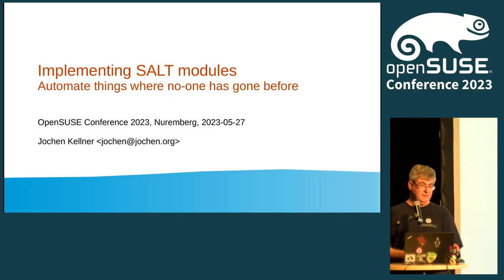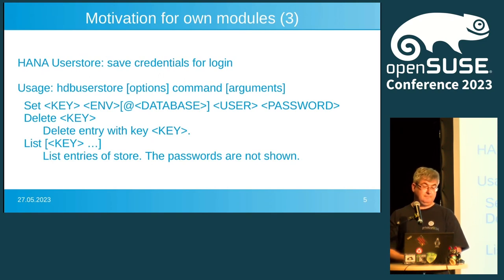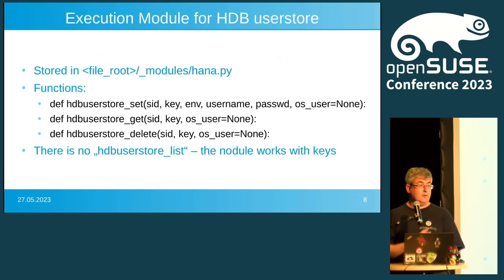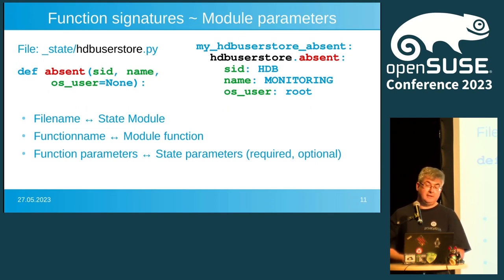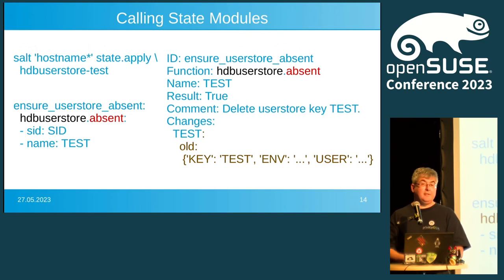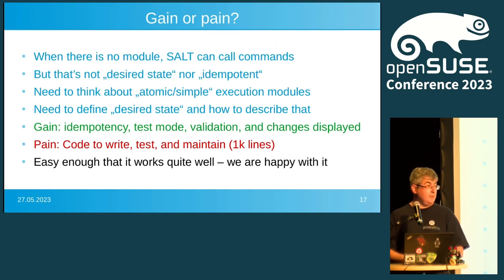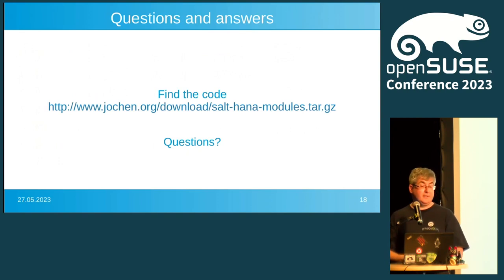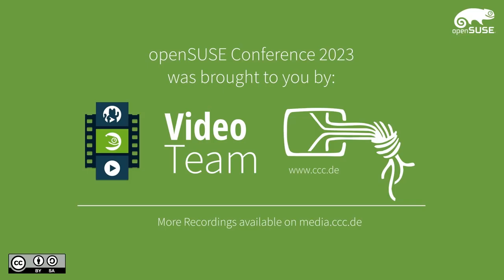openSUSE Conference 2023 - Implementing own execution and state modules in SALT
Automate things where noone has gone before...

We are using SALT to deploy SUSE Systems for production. The included modules work well for usual problems.

But what needs to be done if you want to integrate a software system (or part thereof) where there are no modules available? Calling out to shell commands won't work to well for complex tasks.

We've implemented - as part of a bigger automation effort - some SALT modules to configure our SAP HANA applications for better integration into the automation machinery.

I'll present our motivation for implementing execution and state modules, how you can start implementing and testing them.

In my experience the function signatures of the modules are the key to useful state modules, so I'll take a look at our modules and discuss the experiences gained in using them. Is the effort worth the gain? My answer is "yes".

Some basic programming skills and Python will be helpful for understanding, but not required.

jh23453